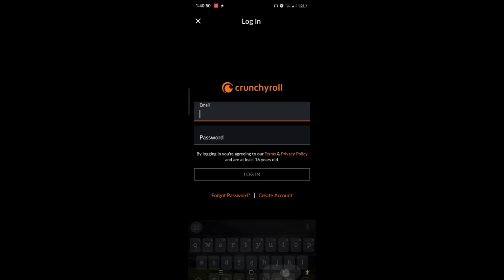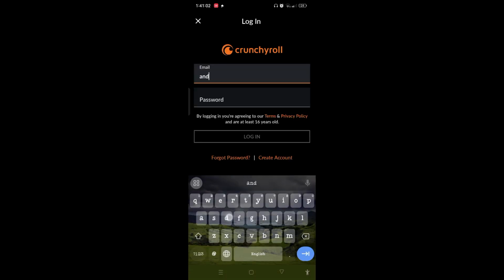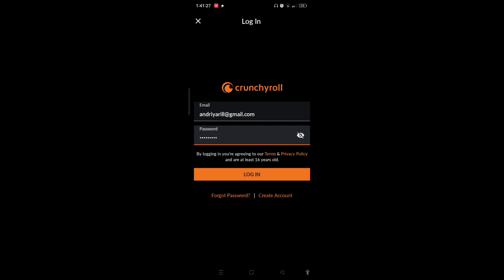How to Login Crunchyroll Account | Sign in Crunchyroll Account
Login to Your Crunchyroll Account (2024 Guide)

Get ready to unleash your inner otaku, fellow anime warriors! This App Unleash guide will equip you with the ultimate key to unlocking the Crunchyroll kingdom, no matter your device or login method. Banish login woes and dive into a boundless ocean of anime adventures – the gateway to endless entertainment awaits!